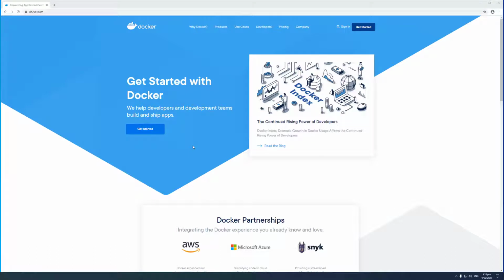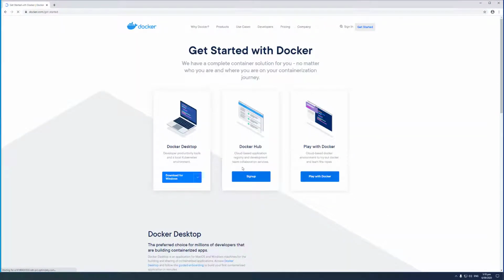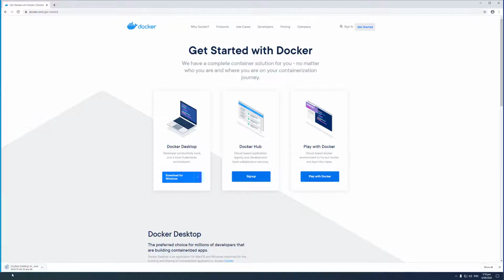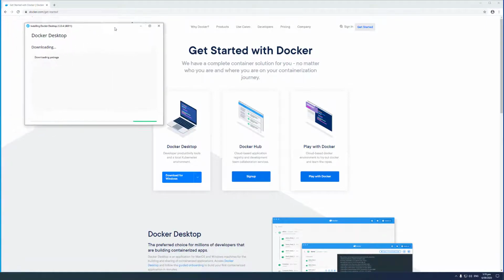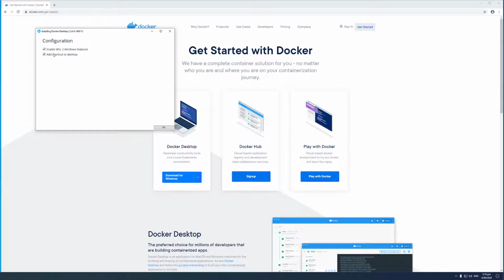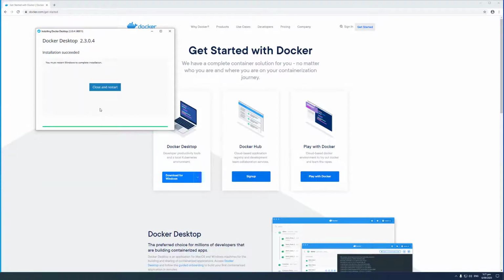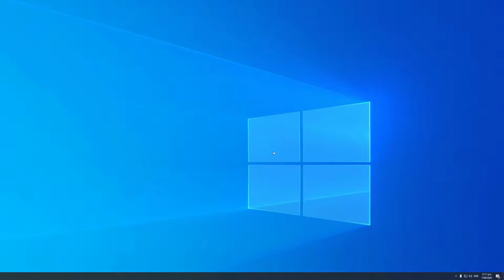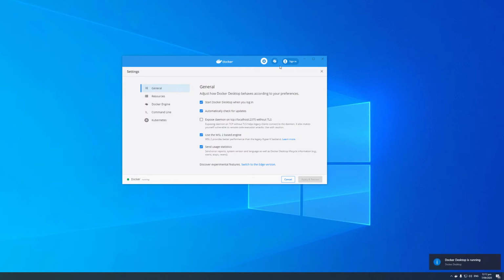c006 Installing Docker